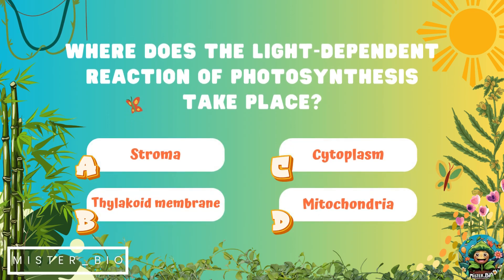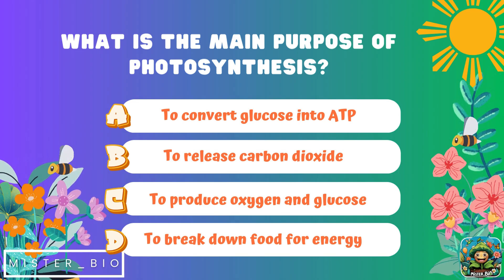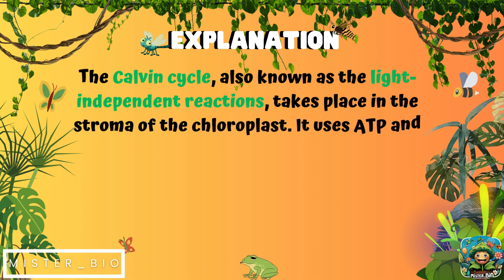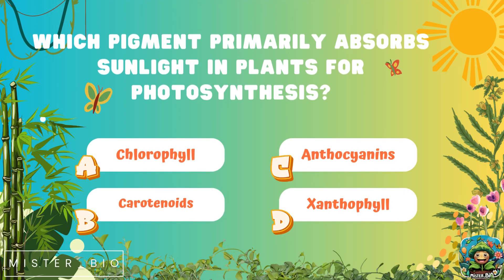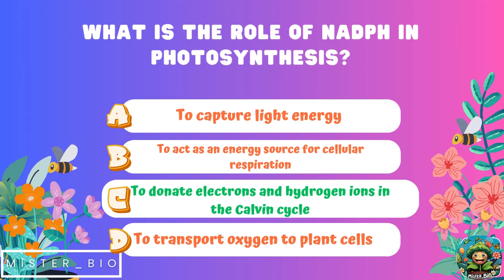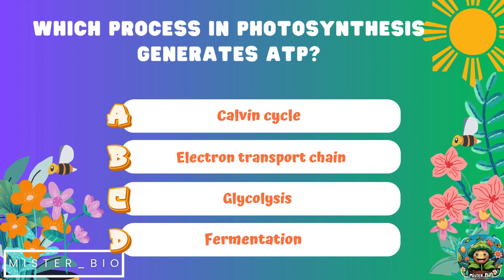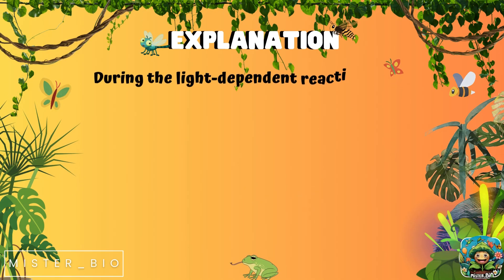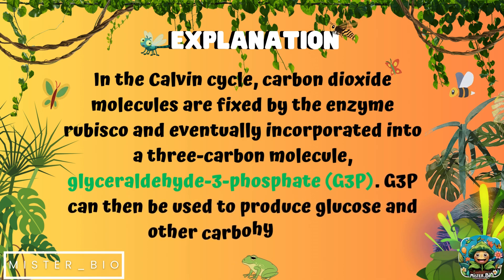Photosynthesis Quiz | Test Your Knowledge on How Plants Make Energy! 🌞🌿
Welcome to our Photosynthesis Quiz! 🌿💡 Are you ready to put your knowledge of this essential life process to the test? In this interactive quiz, we’ll cover everything from the light-dependent reactions to the Calvin cycle, the roles of chlorophyll, ATP, and much more. Whether you’re a student, a teacher, or just a curious learner, this quiz will help deepen your understanding of how plants convert sunlight into energy. 🌞🍃

In this video, you’ll learn:

Where photosynthesis happens inside plant cells 🌱
- The roles of light, chlorophyll, and water in energy production 💧
- How plants use carbon dioxide to create glucose and oxygen 🍃
- Key terms like "thylakoid membrane," "Calvin cycle," and more 🔍

How It Works: 👉 We’ll present each question, give you a few moments to think, then reveal the correct answer with a quick explanation! Feel free to pause if you need extra time!

Challenge Yourself: Test your knowledge as you go—see if you can get a perfect score! 🌿💯

Ready to learn something new? Let’s dive into the amazing world of photosynthesis!